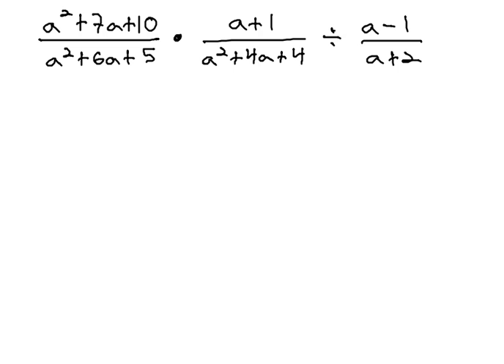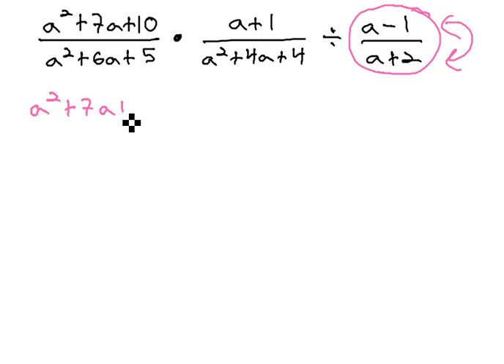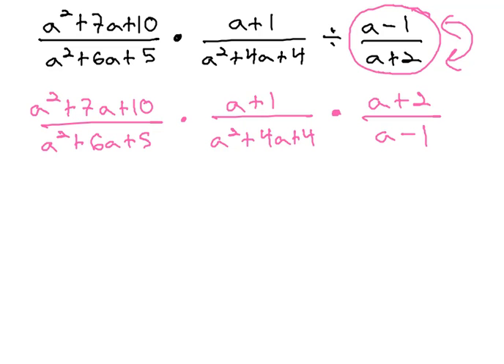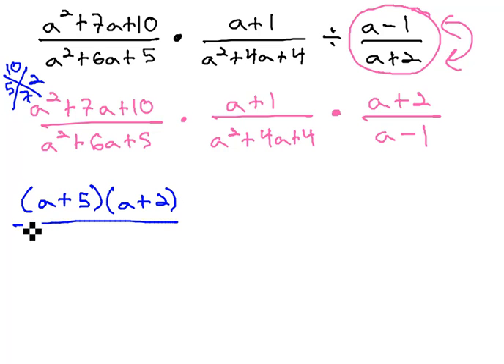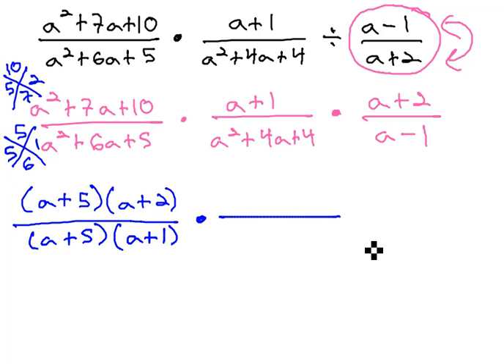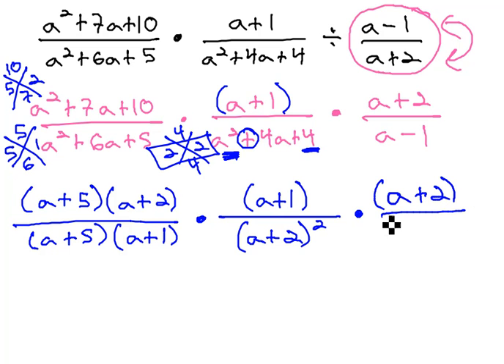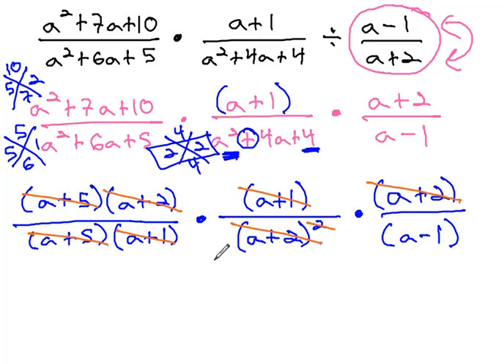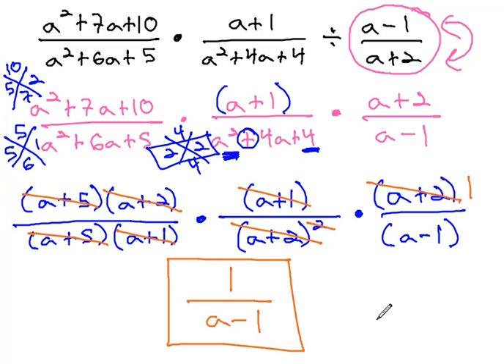Multiply and Divide Rational Expression